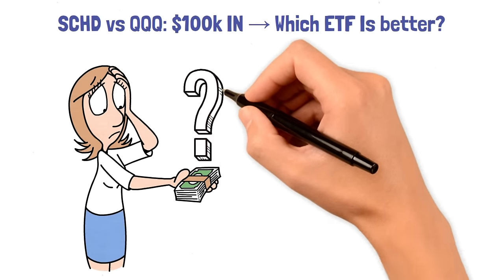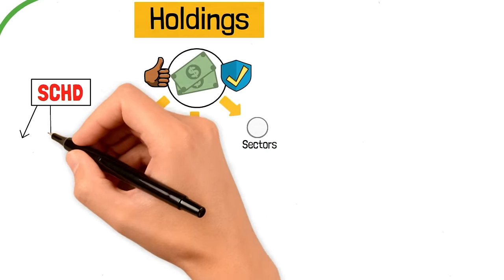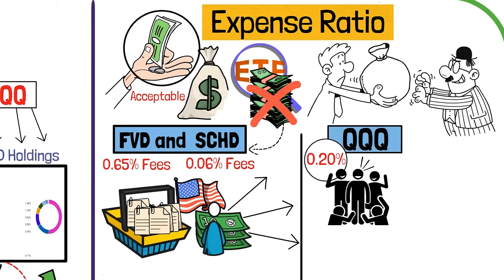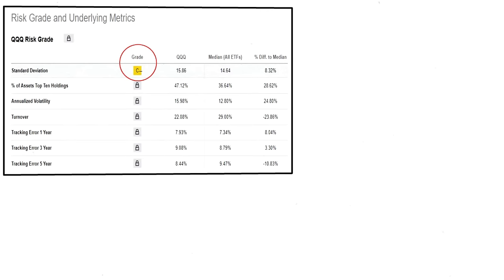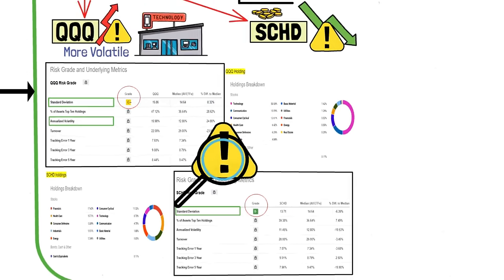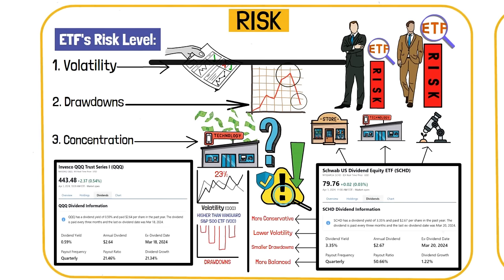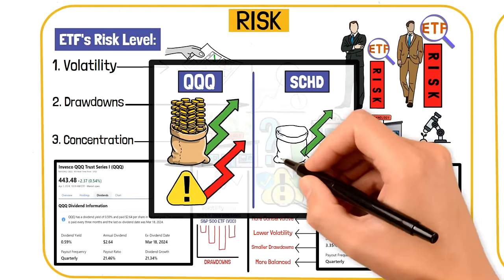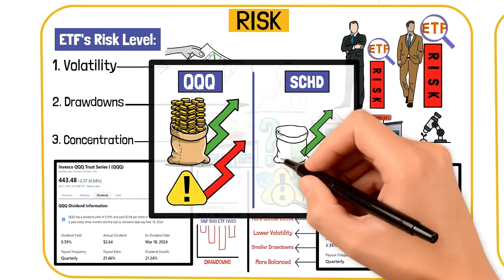SCHD vs. QQQ $100k IN → Which ETF Is better?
Deciding where to invest your money can be tough, especially when you're looking at Exchange-Traded Funds like SCHD and QQQ. With $100,000 on the table, the decision becomes even more critical.

Today, I will talk about the two popular ETFs: SCHD and QQQ.

If you liked this video and would like to see more videos like this, we would be happy to welcome you as a subscriber. Thank you very much

In this channel, John explores a wide variety of money topics. Join the journey and experience the different money and investment aspects. Let's go 🏁💯